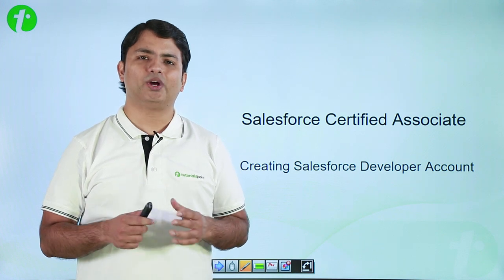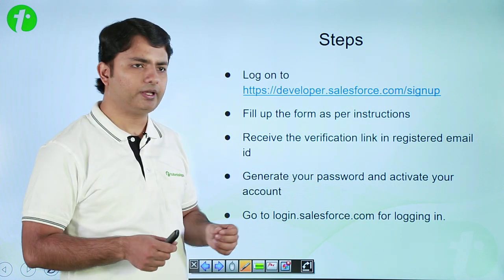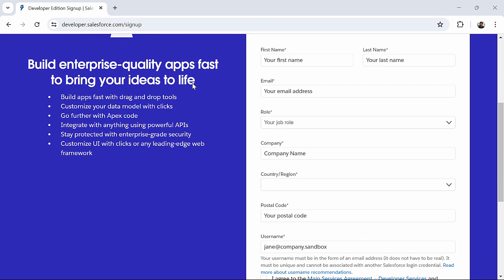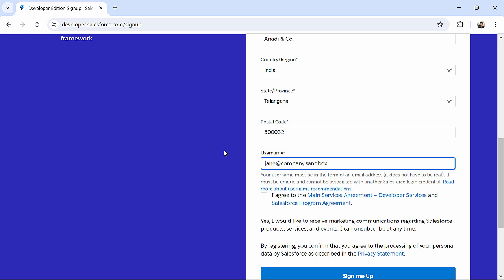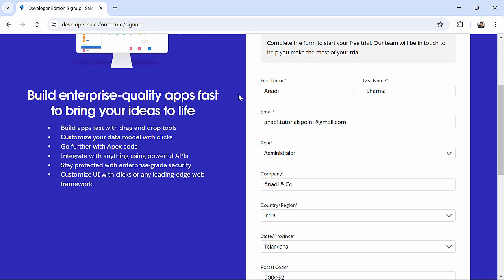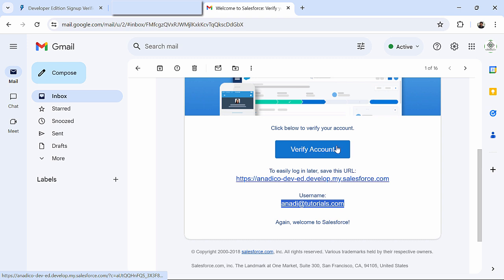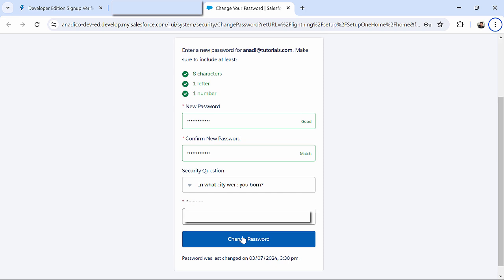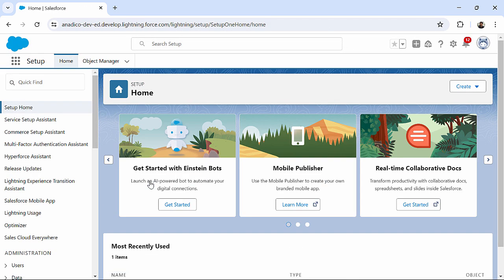Creating Salesforce Developer Account | Salesforce Certified Associate Course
Welcome to the Salesforce Certified Associate course! In this video, we'll guide you step-by-step on how to create your Salesforce Developer Account. Whether you're just starting your Salesforce journey or preparing for the Salesforce Certified Associate exam, this tutorial is designed to help you set up your account and get hands-on experience with Salesforce's powerful tools and features.

What You’ll Learn:
✅ How to create a free Salesforce Developer Account
✅ Navigate through Salesforce Developer Edition features
✅ The importance of having a Developer Account for Salesforce development
✅ Key setup steps for your Salesforce environment

Why You Need a Salesforce Developer Account: Creating a Salesforce Developer Account is crucial for anyone who wants to practice Salesforce development, test out features, and work on personal projects. It’s the first step in becoming proficient in Salesforce and preparing for your certification exams.

Who This Video Is For:
⚫ Aspiring Salesforce developers
⚫ Salesforce Certified Associate candidates
⚫ Anyone interested in learning Salesforce hands-on
⚫ Salesforce beginners who want to practice using Salesforce tools

Timestamps:
0:00 Introduction
0:24 Step-by-step guide to creating your Salesforce Developer Account
1:10 How to fill form
3:16 Account Verification and Password creation
4:41 Login page